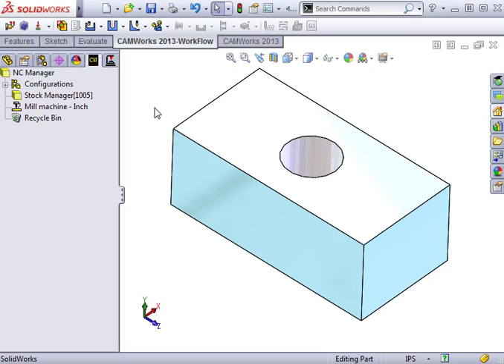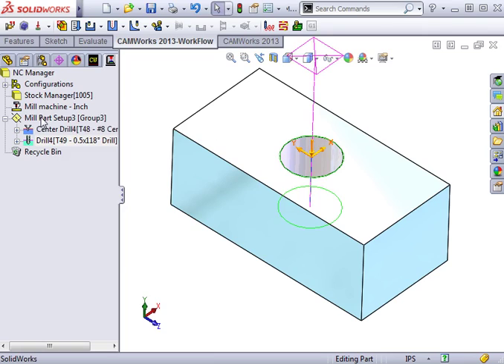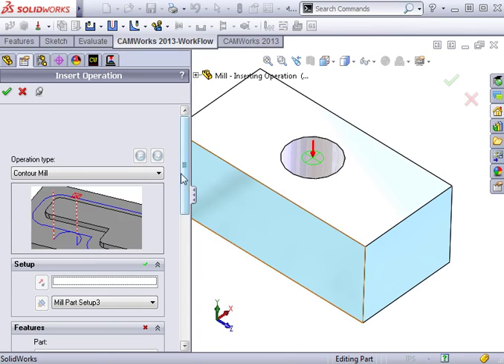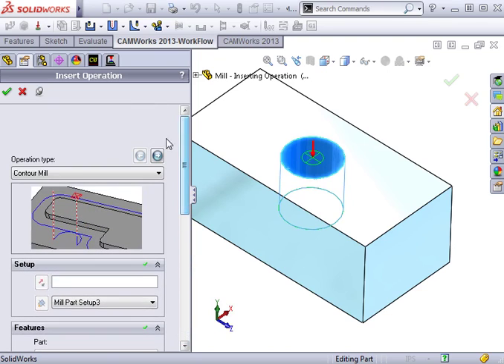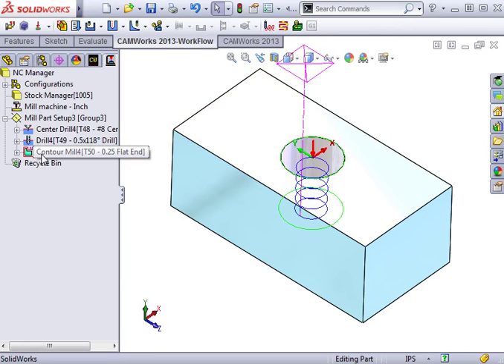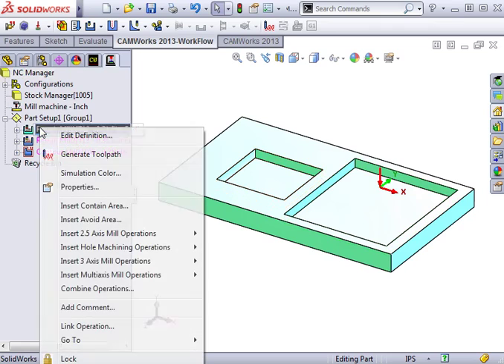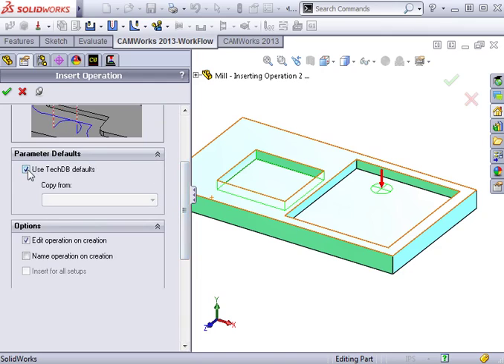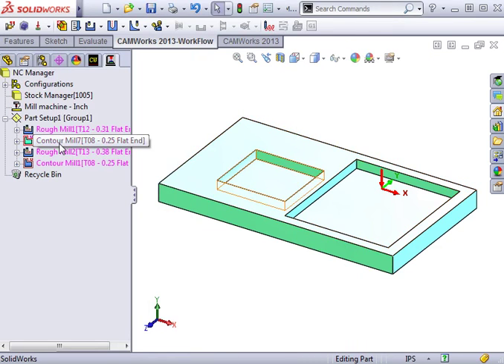02 CAMWorks 2 5 Axis Milling 24 Inserting Additional Operations